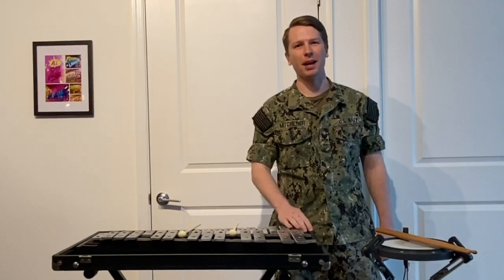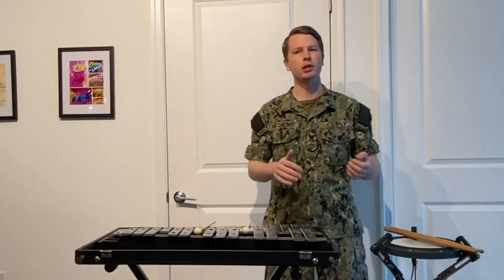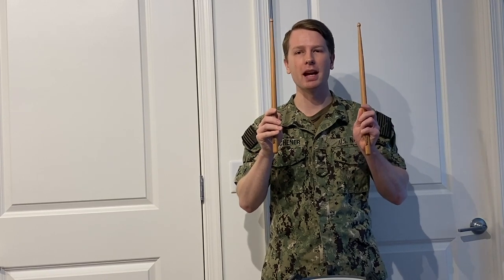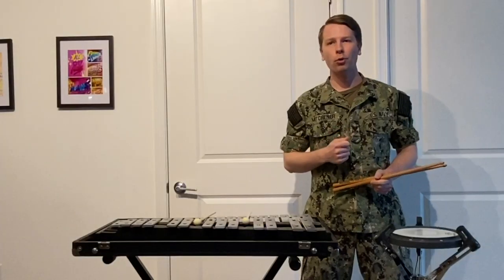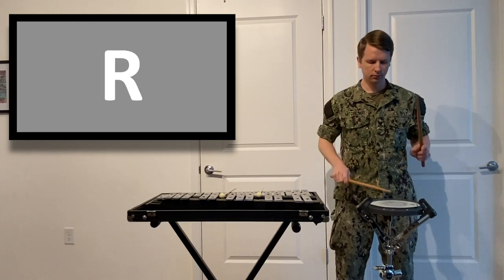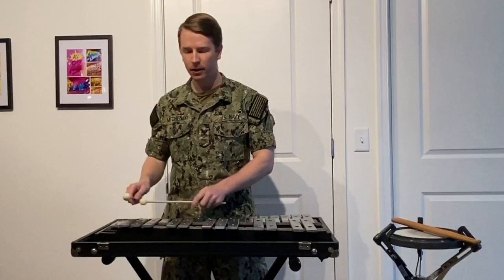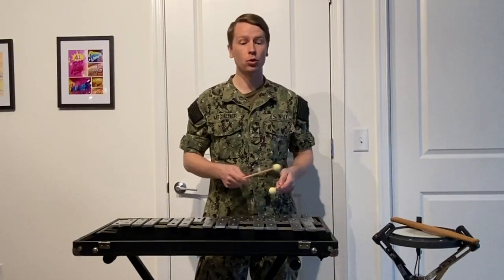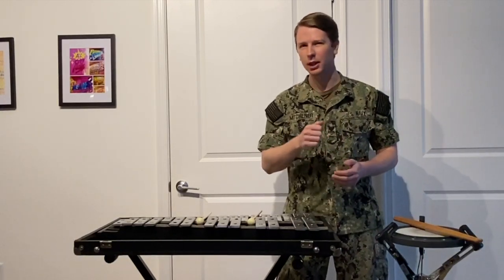1st Lesson: Percussion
Musician 1st Class Matt Mitchener conducts a first percussion lesson.